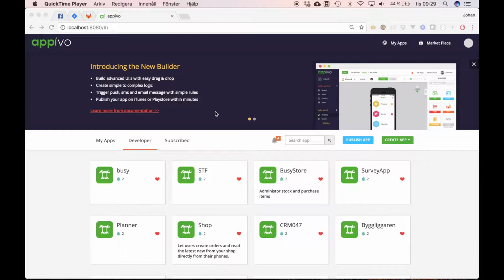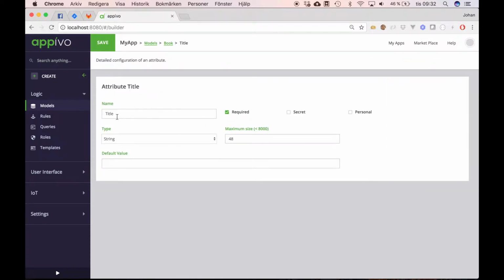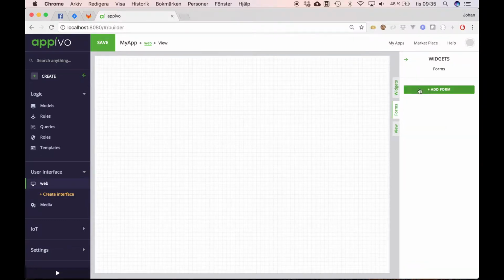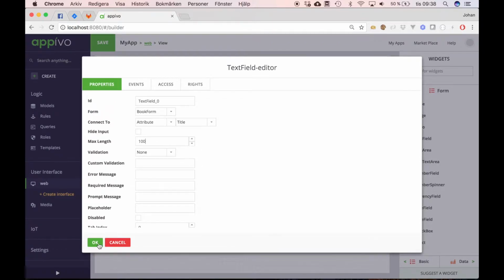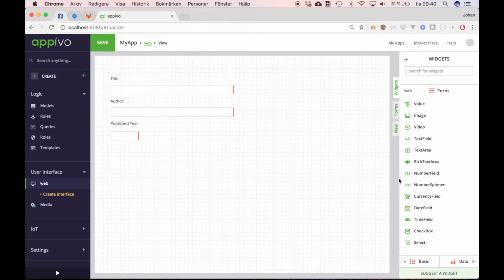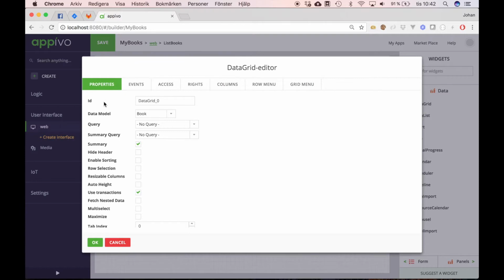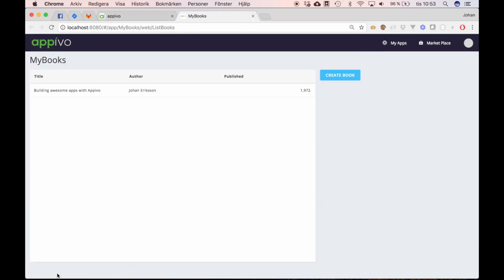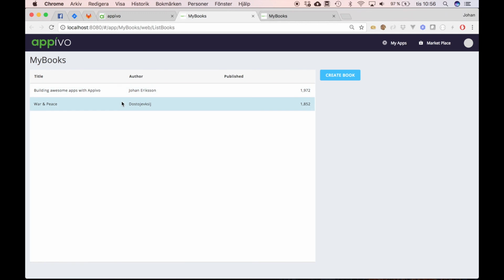Building an application part #1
This is the first in a series of tutorials showing how to build an application. This part focuses on the basics of creating a data-model, views, forms, using a datagrid and some basic navigation.